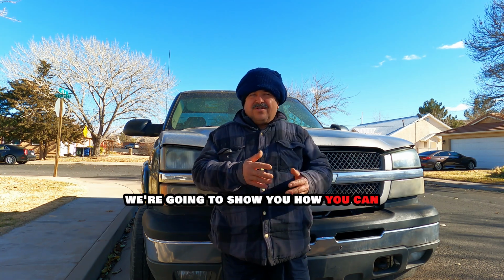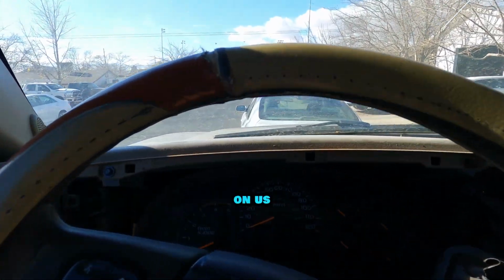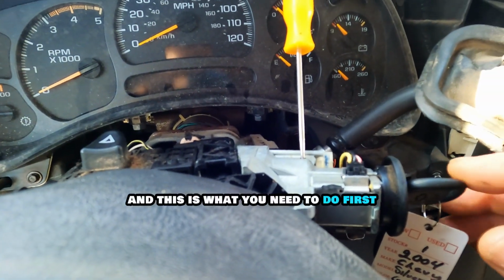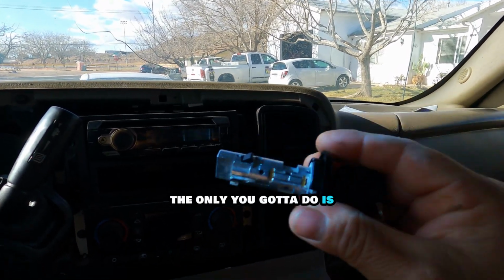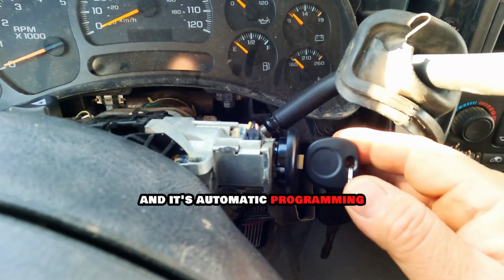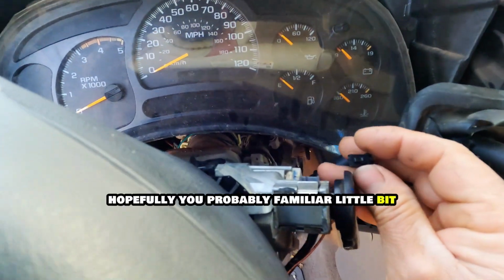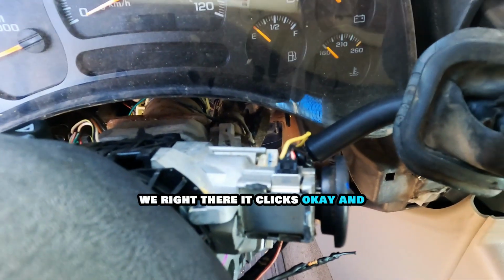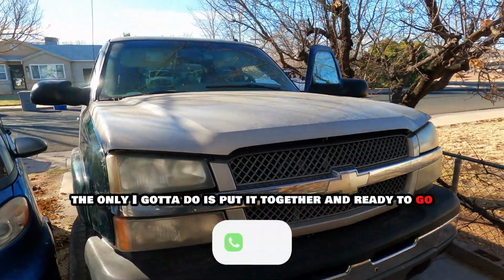Chevy Silverado Ignition Lock Cylinder & Resistor Replacement I DIY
Having trouble starting your Chevy Silverado? In this video, I show you how to replace the ignition lock cylinder and the resistor of the switch step by step. Avoid expensive repairs and get your truck running again! 🔧💪